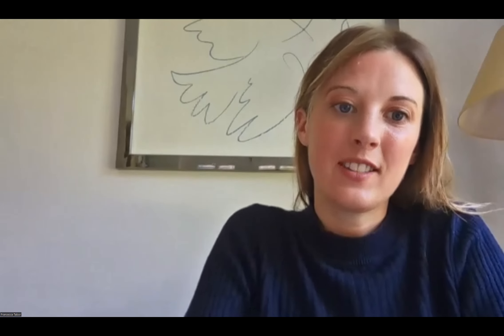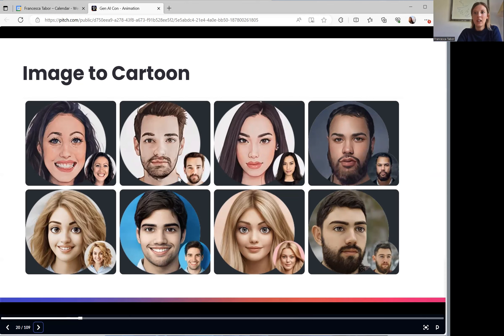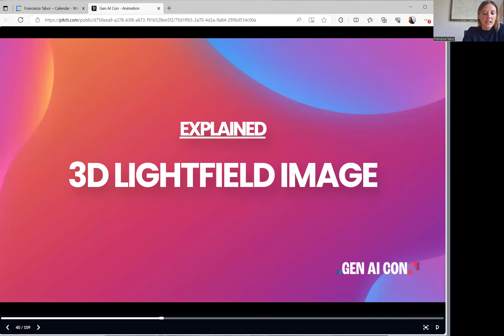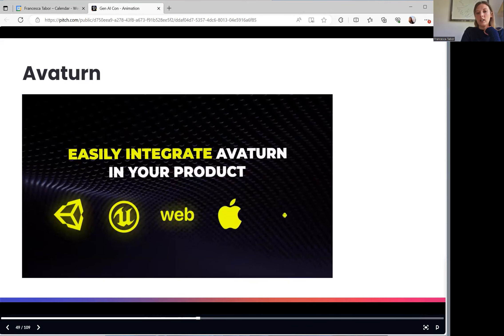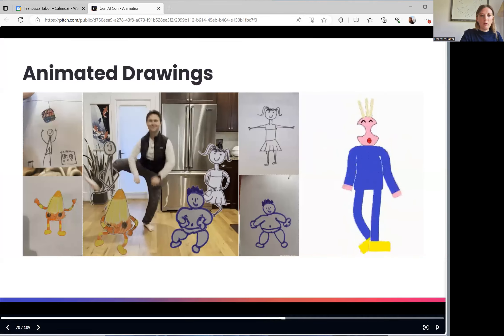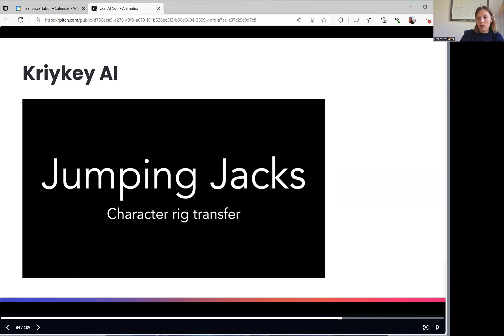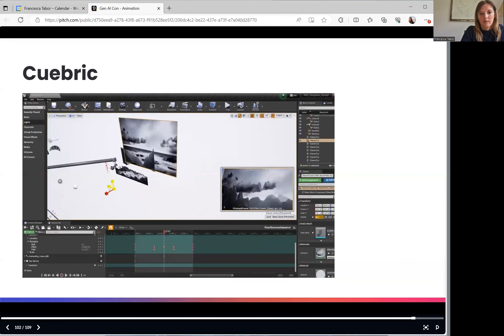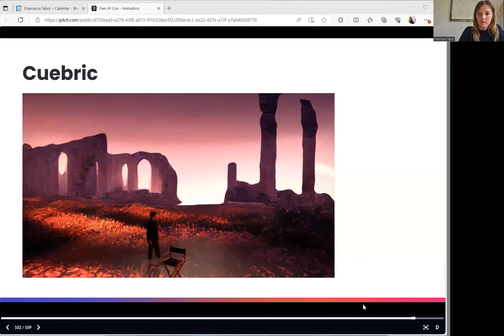Reviewing the best AI tools for Animation with FRANKI TABOR, FRSA